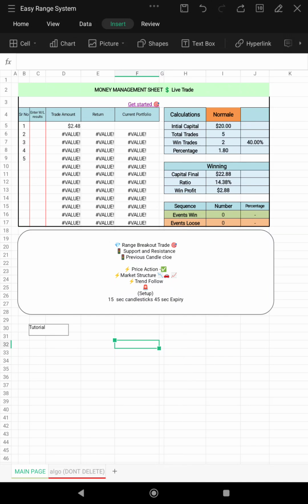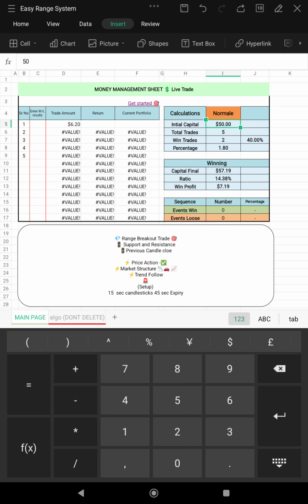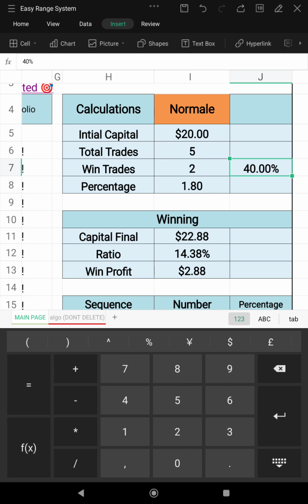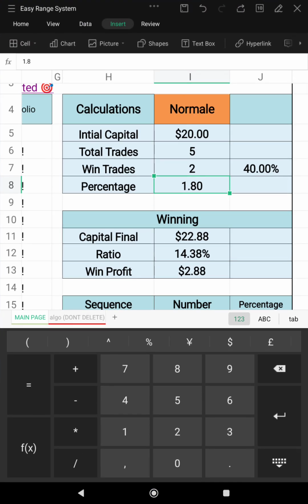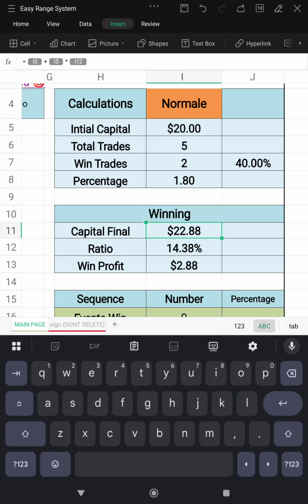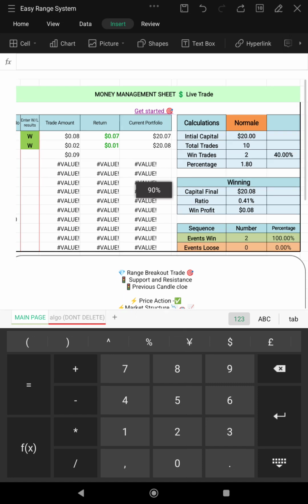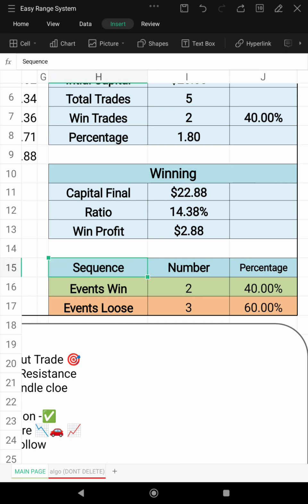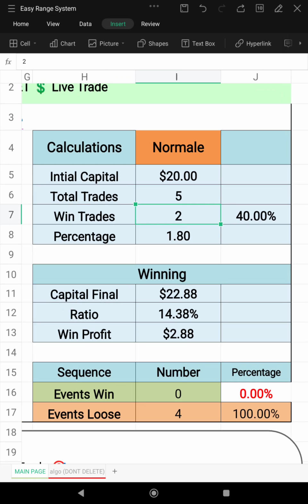How to use a money Management sheet for trading binary options, tutorial 1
Here are the key advantages of using a Money Management Sheet — especially for binary options trading (but they also apply to forex and other markets):

💎 1. Prevents Account Blowouts

It keeps your risk per trade consistent, helping you avoid emotional or revenge trading.
👉 You never risk more than what your plan allows — so even a losing streak won’t wipe you out.

📊 2. Tracks Progress Clearly

A sheet lets you see your growth over time — daily, weekly, or monthly.
You can easily identify what’s working and what’s not by checking your win rate, losses, and balance movement.

🧠 3. Builds Trading Discipline

When you follow your sheet, you’re trading based on rules, not emotions.
It forces you to think in terms of percentages and probability, not just excitement or fear.

💰 4. Improves Profit Consistency

By managing your risk and rewards systematically, your equity curve becomes smoother — fewer big drops, more steady growth.
Slow, steady profit  fast risky gain.

📉 5. Helps Control Drawdown

The sheet calculates your maximum risk exposure, showing you when to pause after a series of losses — saving you from overtrading.

⏱️ 6. Saves Time and Mental Energy

You don’t have to guess your next trade size — it’s calculated automatically.
This makes your trading more mechanical, less stressful.

📈 7. Encourages Strategic Growth

A good sheet lets you compound profits safely, increasing trade size only after growth, not emotion.
You grow your account steadily, step by step.

🧾 8. Keeps You Accountable

It’s like your trading diary — showing exactly where you went wrong or right.
This helps you learn from your behavior and improve faster.